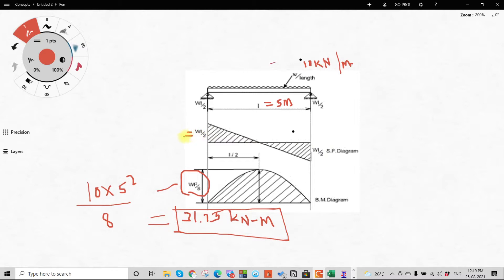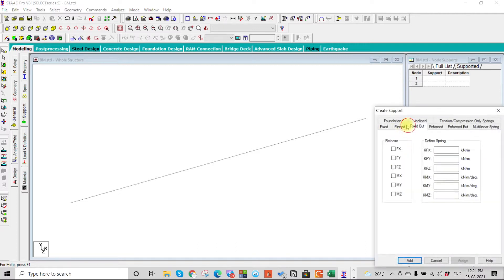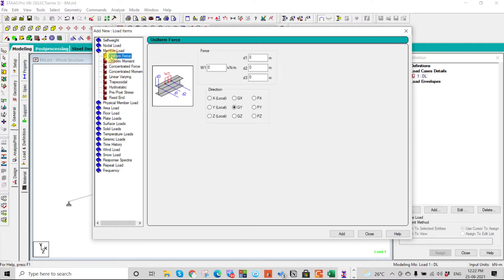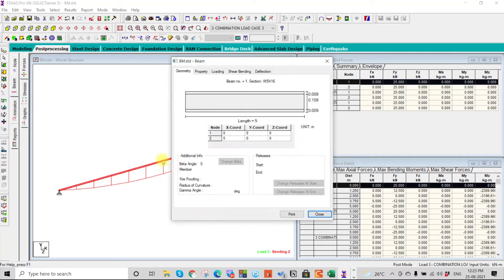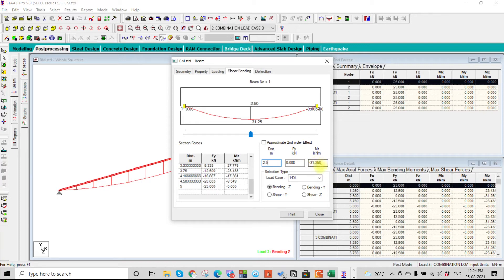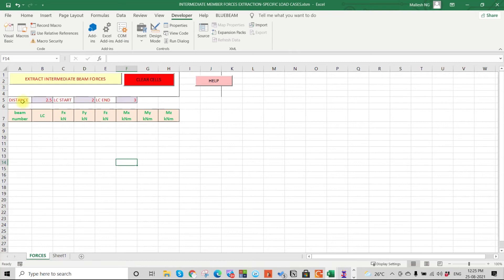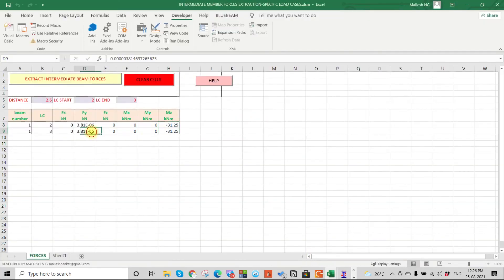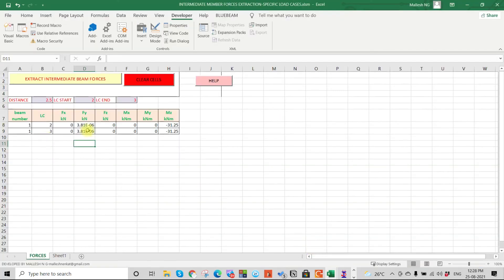Staad Pro-Intermediate Beam force Extractor-Excel VBA-Open staad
I am a structural engineer with 7+ year experience and I always like doing my work in different way, I will get bored working in a conventional way so to make my work more interesting I started creating Excel sheet using VBA  and its a fun way of working and in a long run it makes your work more easier